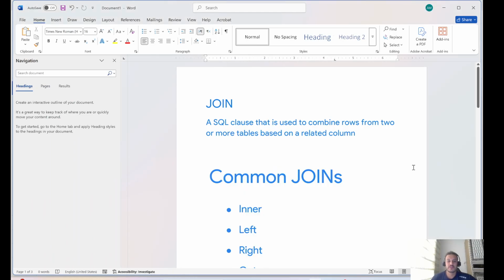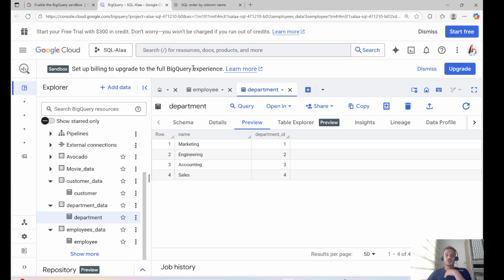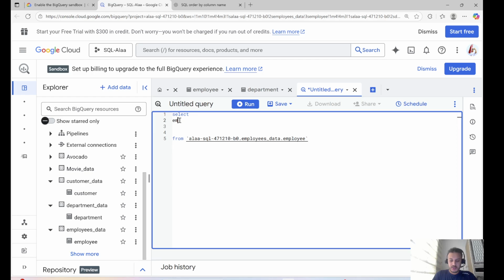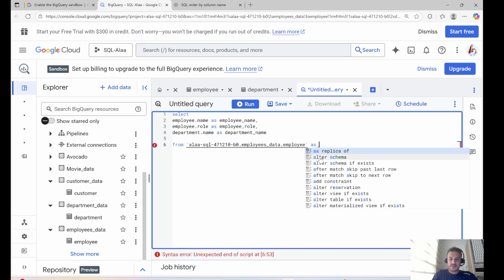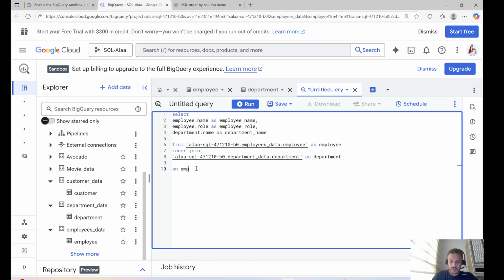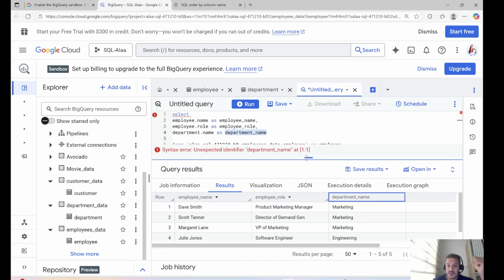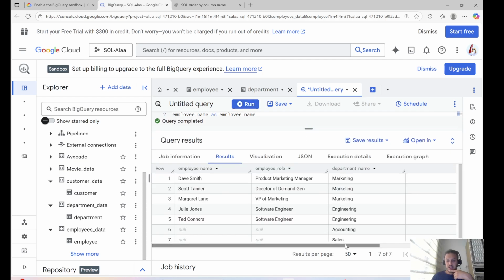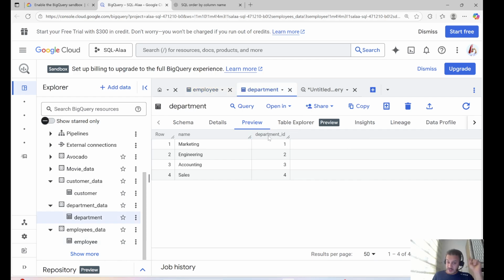Joins in BigQuery | INNER, LEFT, RIGHT & FULL OUTER with Examples (2025)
🔗 INNER JOIN → return only matching rows from both tables

⬅️ LEFT JOIN → keep all rows from the left table, plus matches from the right

➡️ RIGHT JOIN → keep all rows from the right table, plus matches from the left

🔄 FULL OUTER JOIN → return all rows from both tables

⚙️ Hands-on examples in Google BigQuery to aggregate and analyze relational data